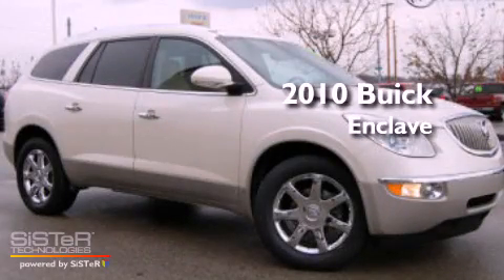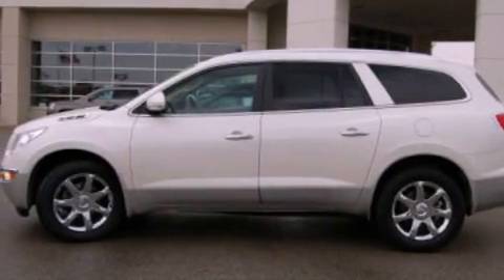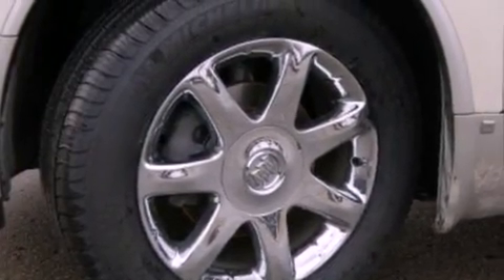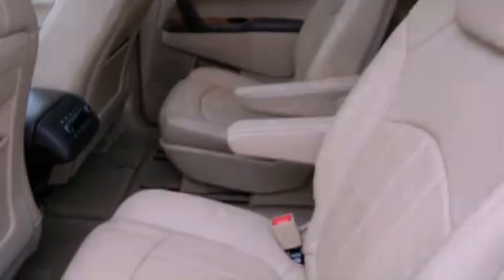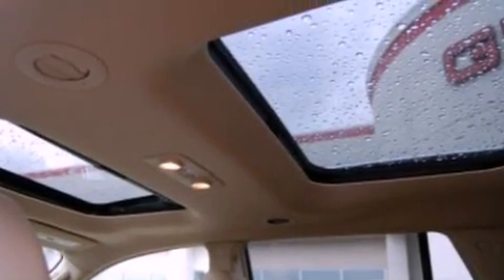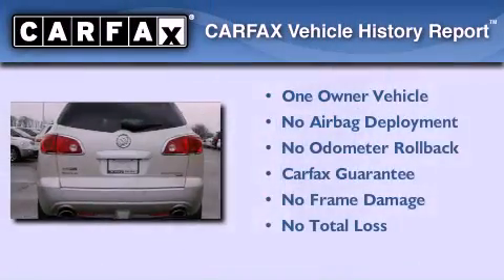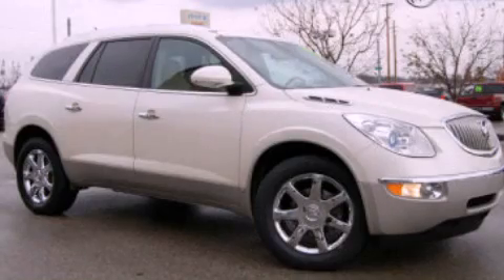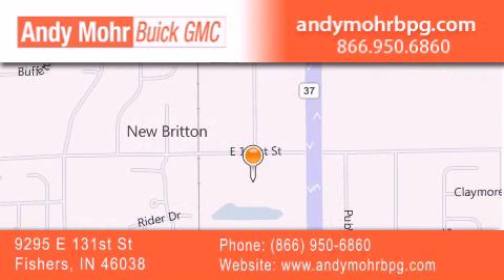2010 Buick Enclave Fishers IN 46038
Year : 2010
 Make : Buick
 Model : Enclave
 Engine : 3.6L V6 24V GDI DOHC
 Trans . : 6-Speed Automatic
 Exterior : White Opal
 Miles : 37,075
 Interior : Cashmere
 Stock : B1311A

 9295 E. 131st Street